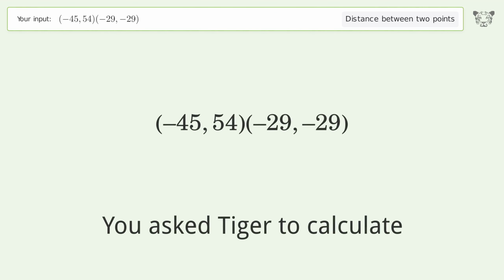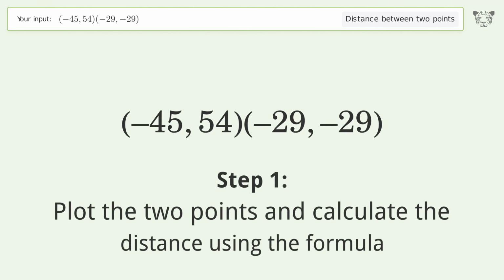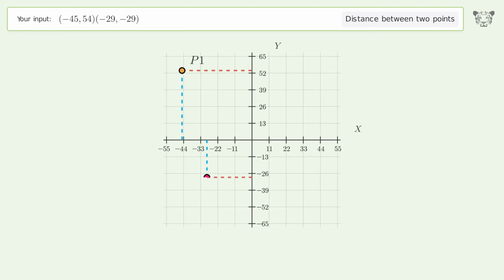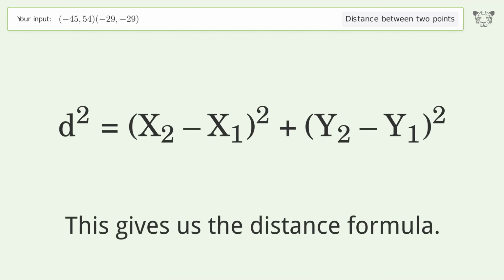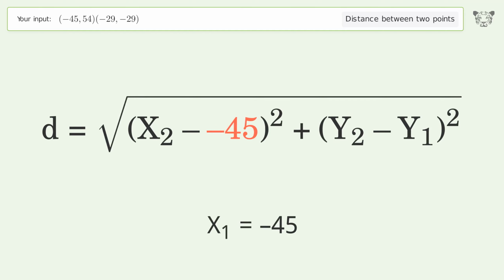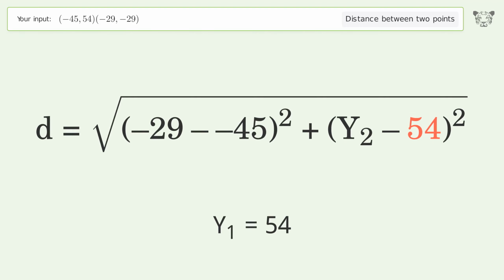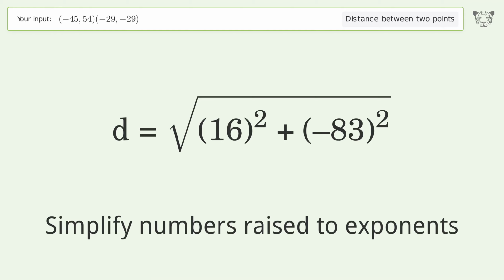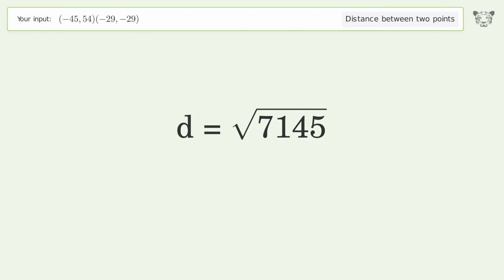Find the distance between two points p1 (-45,54) and p2 (-29,-29): Step-by-Step Video Solution